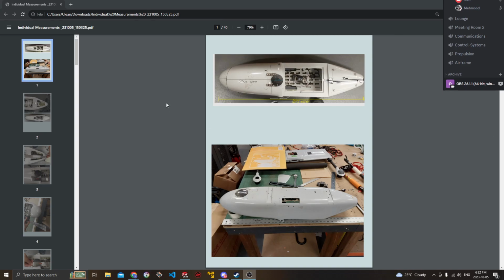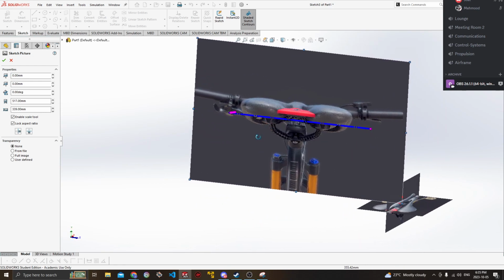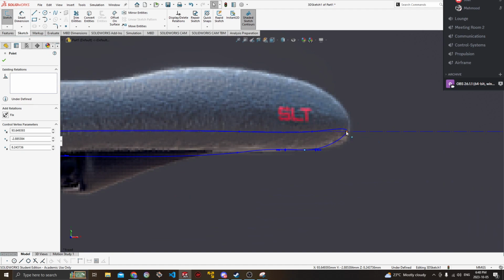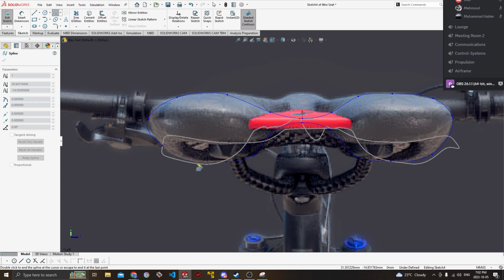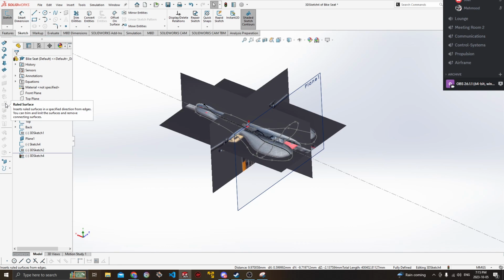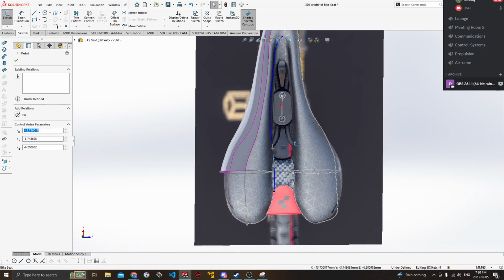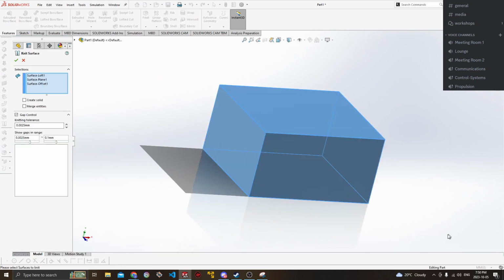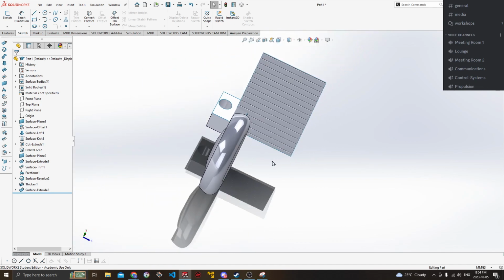SOLIDWORKS TUTORIAL SERIES EPISODE 3: Surface Modelling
We will follow along to design a custom bicycle using solidworks 2023. This series is created for the TMAV 2023 team but may find use for others as well. Links to files will be provided in comments.

SERIES PLAN:
{CSWA LEVEL}
1: Basic Theory & Tools
2: Sketching in 2D, Dimensioning, extrudes, revolves, sweeps, lofts. Fillets and chamfers. Linear, circular, and fill patterns, mirroring
3: Mass and materials, assemblies, Mating (Basic and Advanced) Reference Geometry
4: Drawings & Renderings

{CSWP LEVEL}
5: Holes, Equations, shell, rib, Interference testing, tolerancing, supression, collision detection,
6: CSWP Practice examples
{CSWP ADV LEVEL [3 hour lessons]}
7: Sketching in 3D, spline, 3D curve, boundary surface, lost/blend, filled, planar surfaces, kniting, trim, untrim.
8: Move face, Extend, fillet (surface), thicken, offset, ruled surface, guided curves, Split bodies
9: Aerodynamic surfacing, airfoil design, 2D CFD